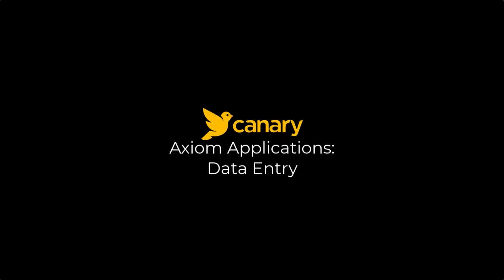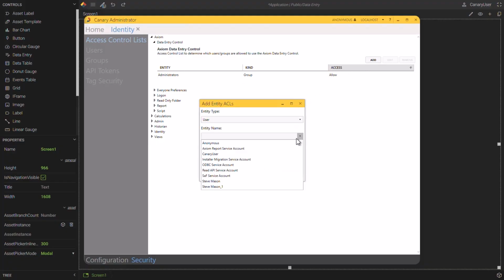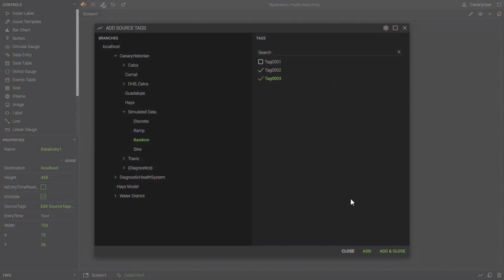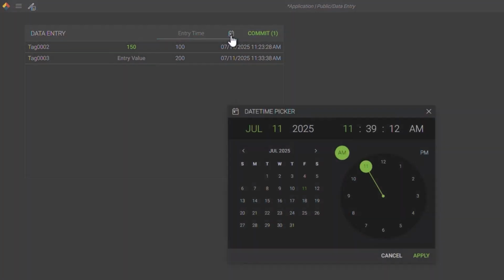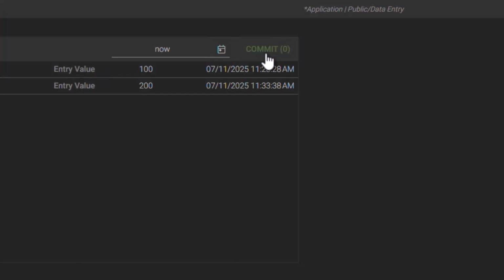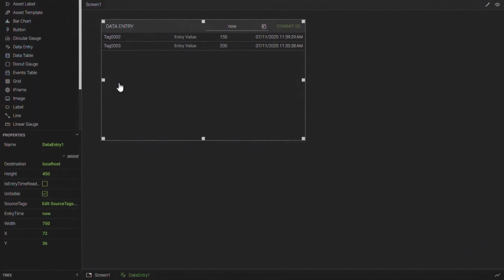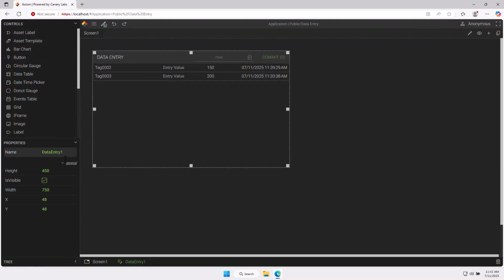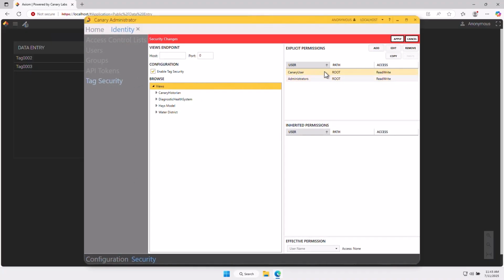Data Entry - Axiom Applications 21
In this video, we go over the Data Entry Control. This feature allows users to write values back to the tags in the Historian. This control is only available to users who are given access within the Admin.